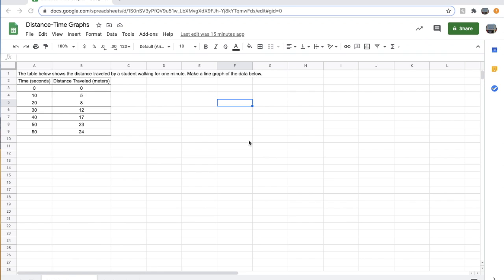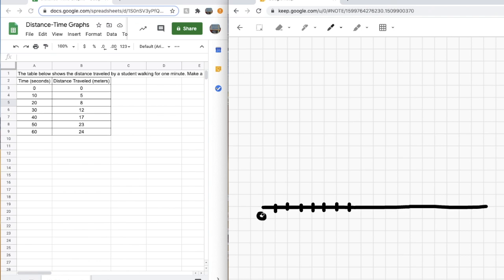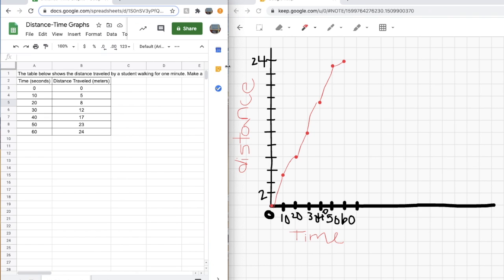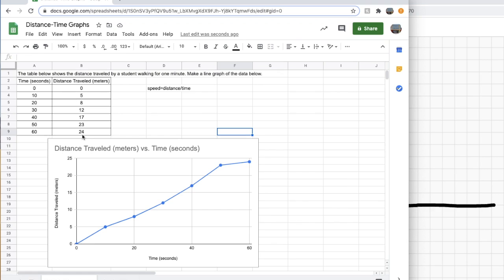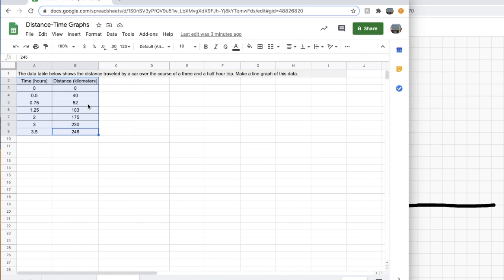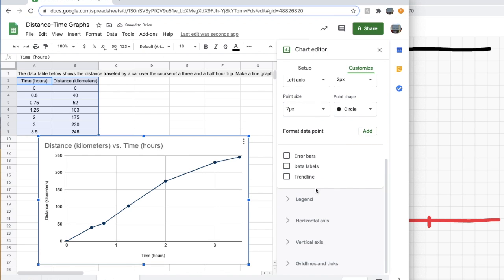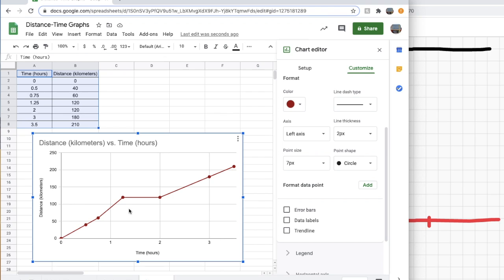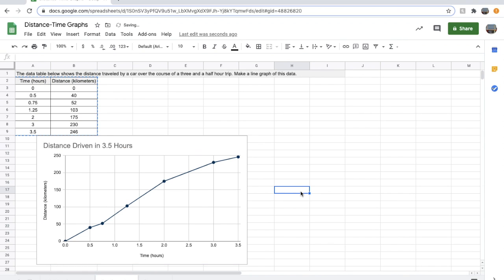Distance-Time Graphing Tutorial